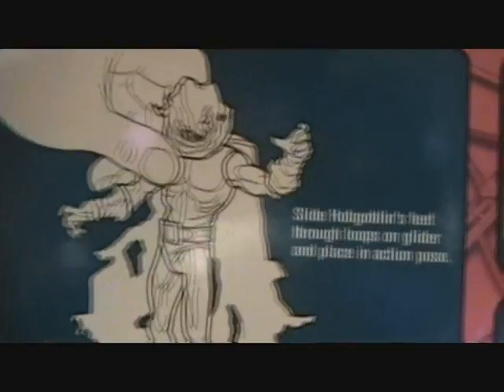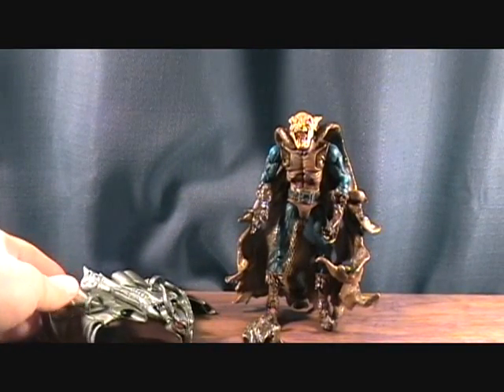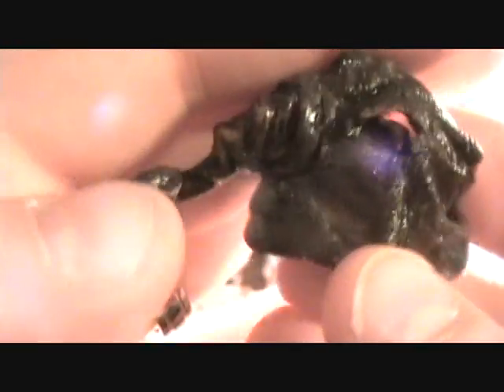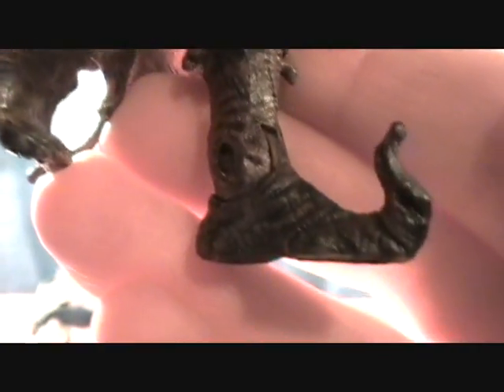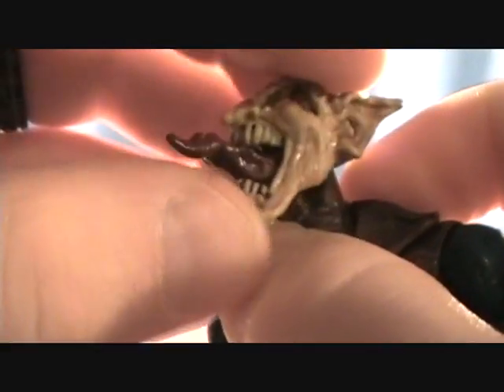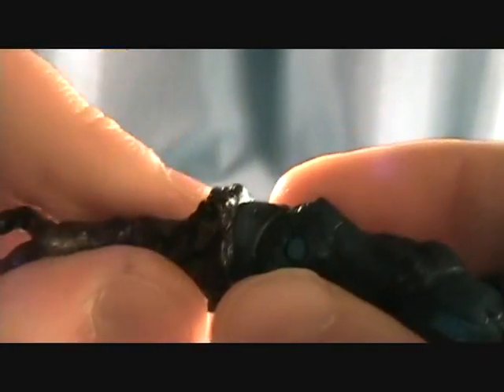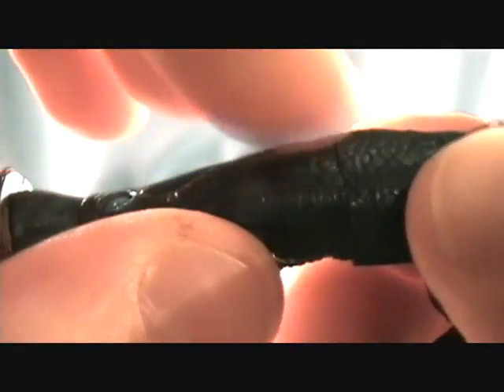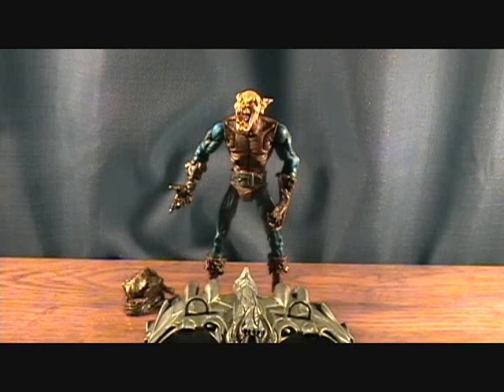Spider-Man Classics Hobgoblin figure review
Spiderman Classics Hobgoblin figure made by Toy Biz in 2002.